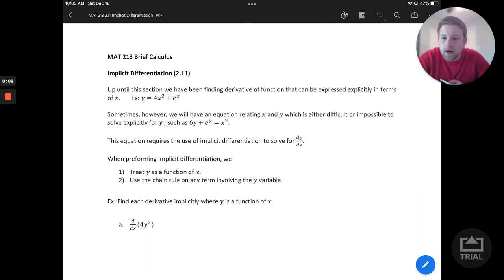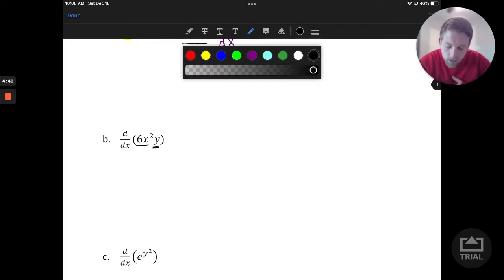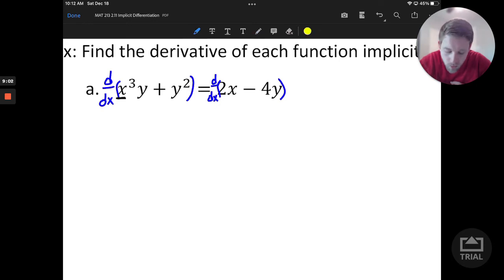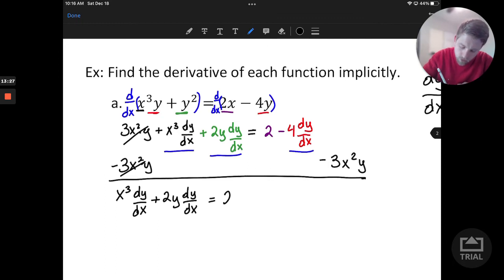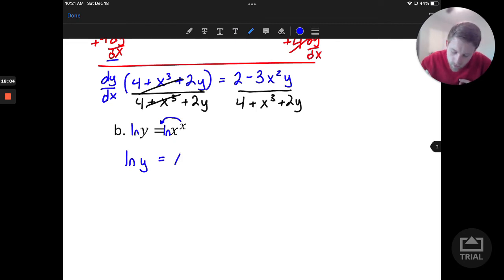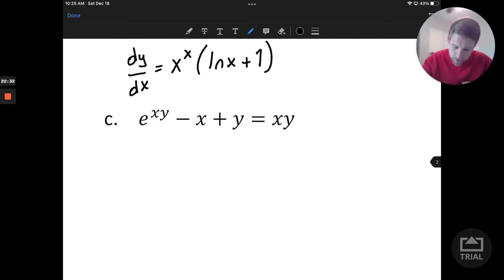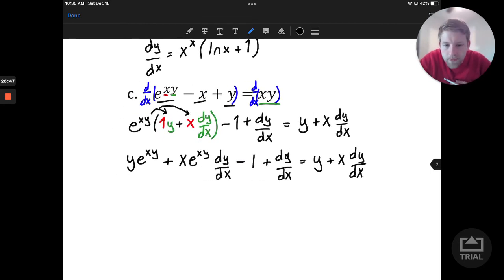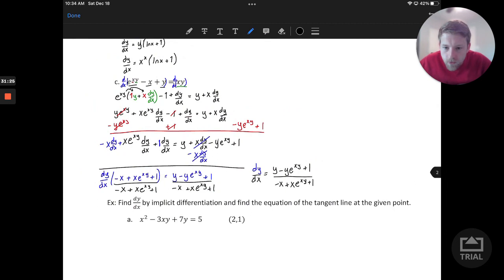2.11 Implicit Differentiation Part 1